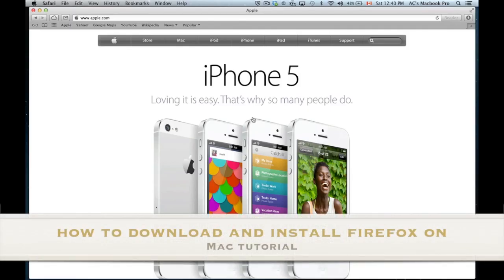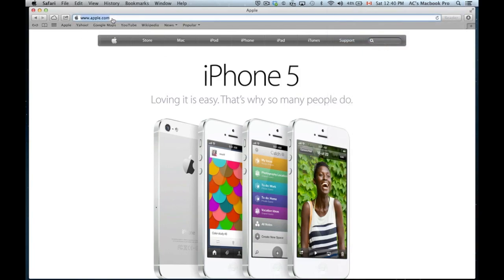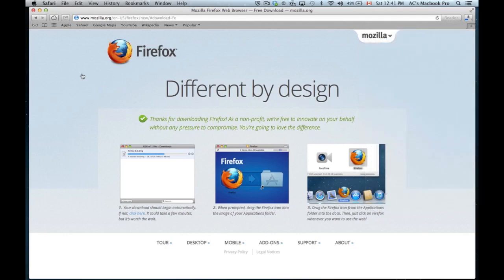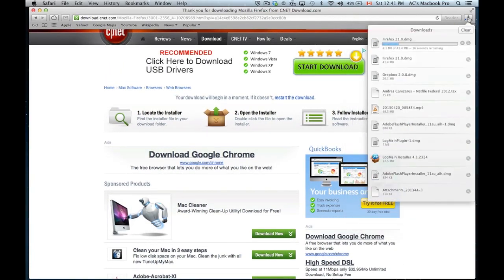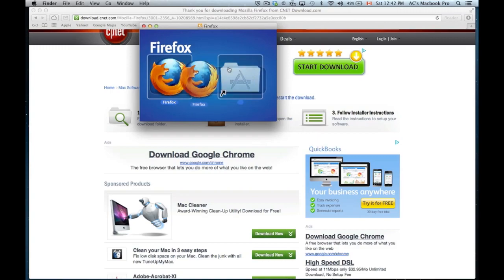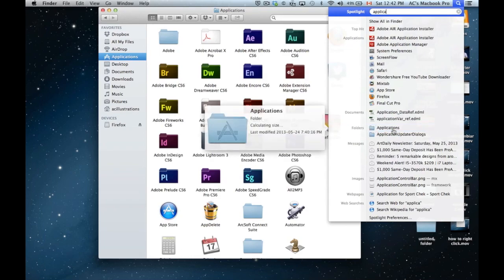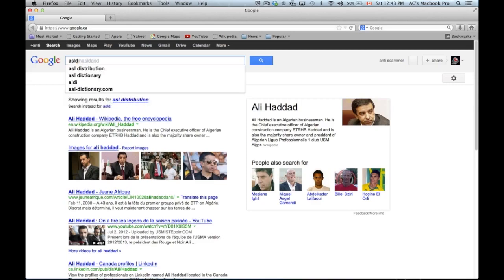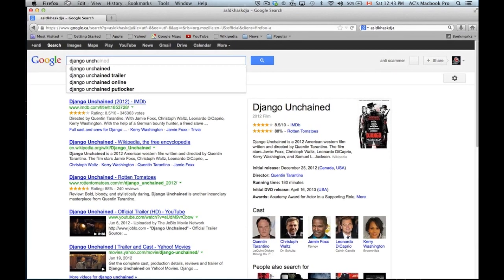how to install FireFox mozilla on macbook, macbook pro, imac, retina display, mac mini, mac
how to download and install use firefox on mac

macosx